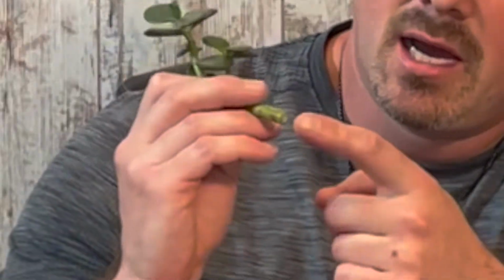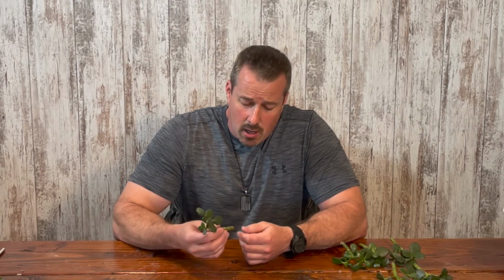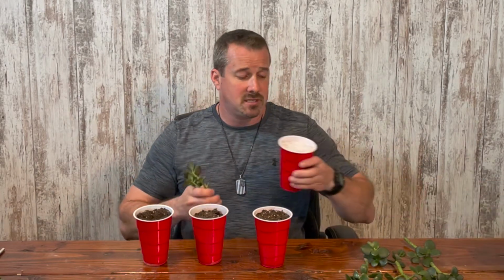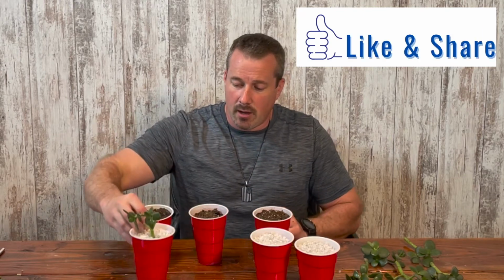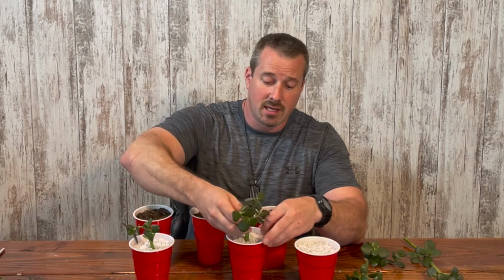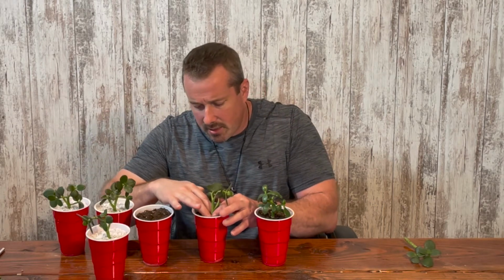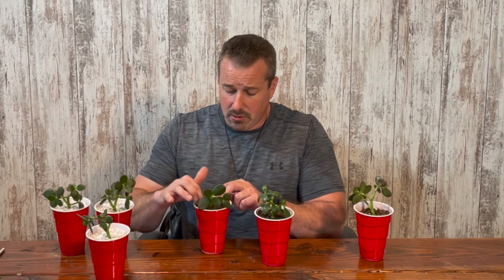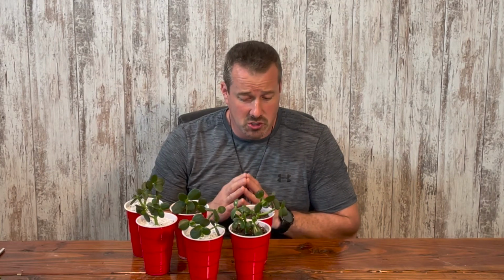HOW TO PROPAGATE A JADE PLANT IN LESS THEN 6 MINUTES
In this video I show you how to propagate a jade plant.